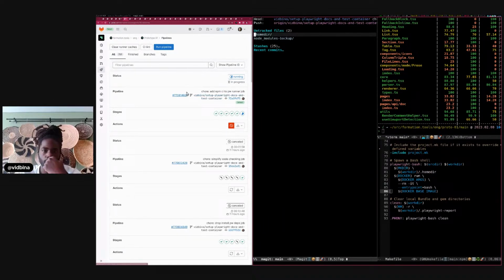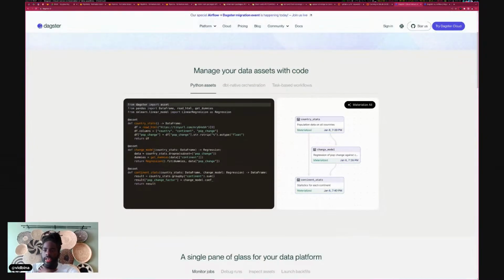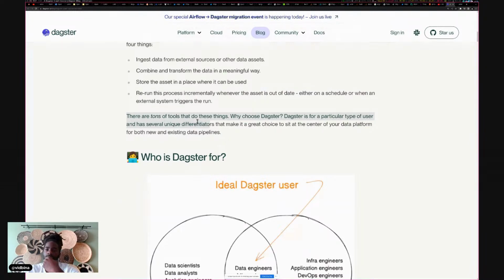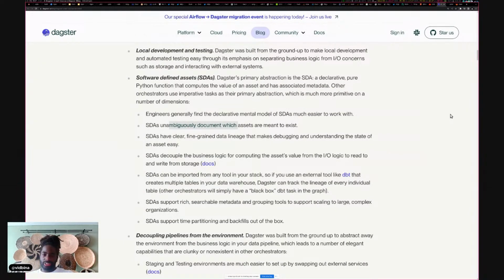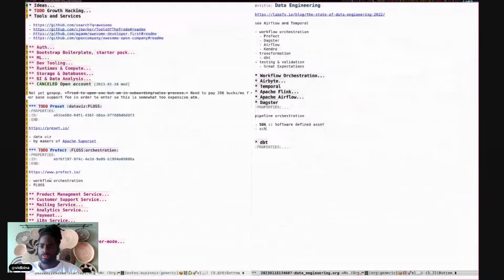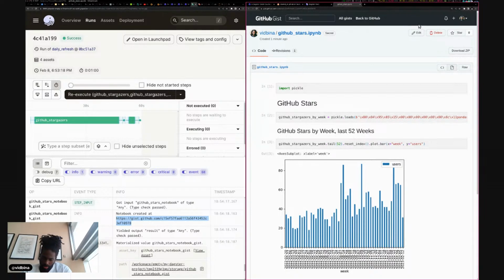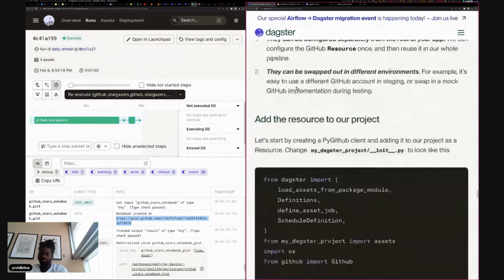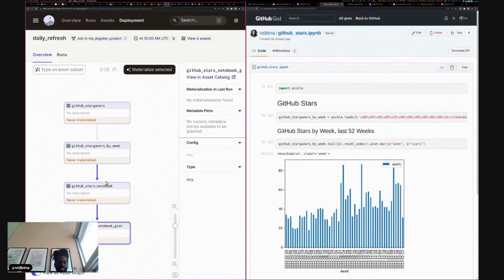Wednesday coworking, maybe looking at @dagster for our data stack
Just building stuff on a Wednesday